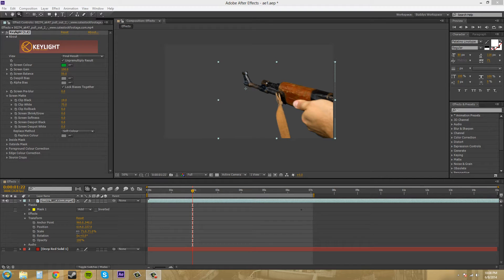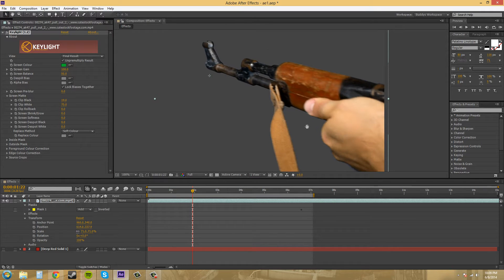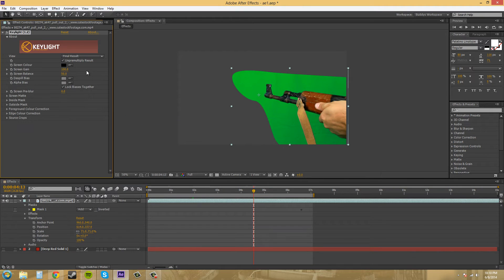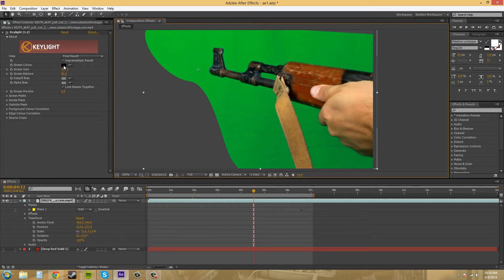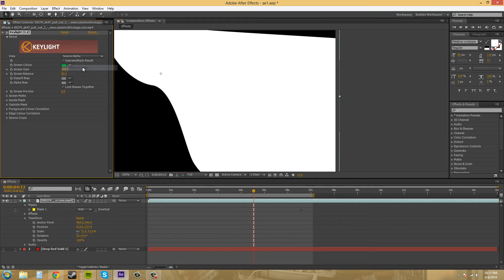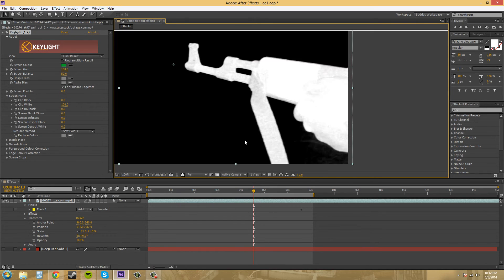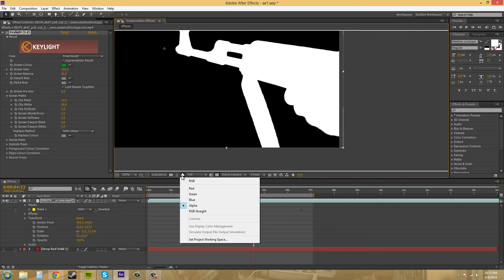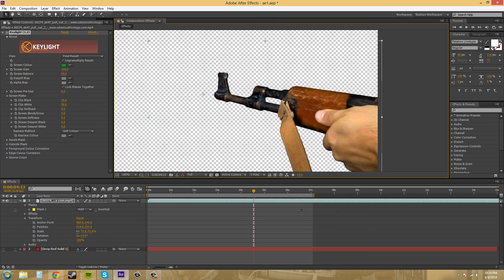After Effects CS6 Tutorial - 174 - Keylight for Color Keying